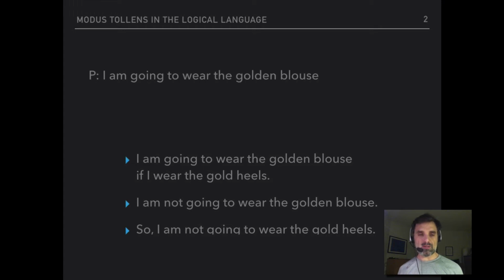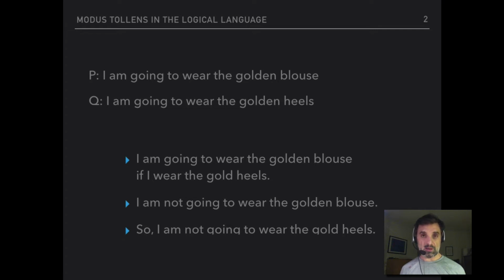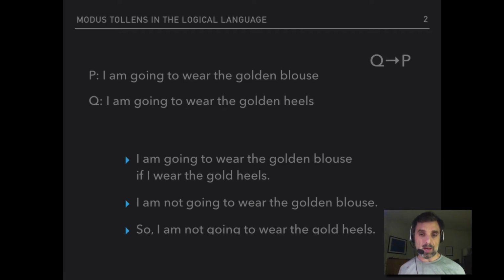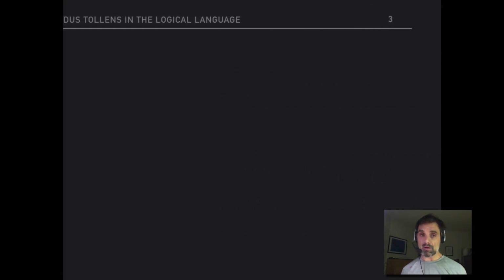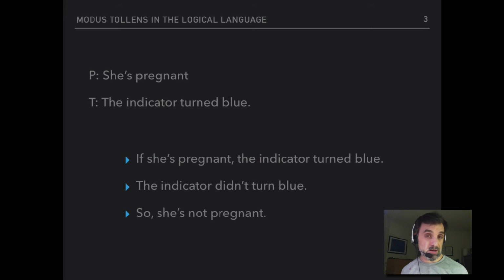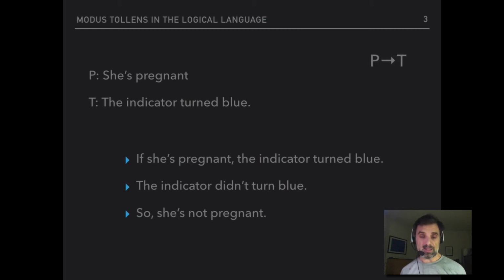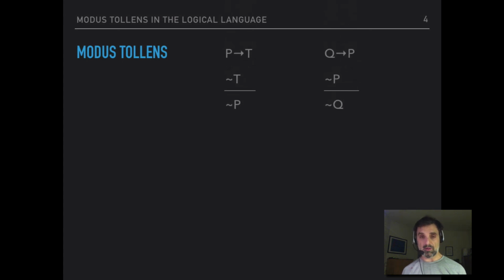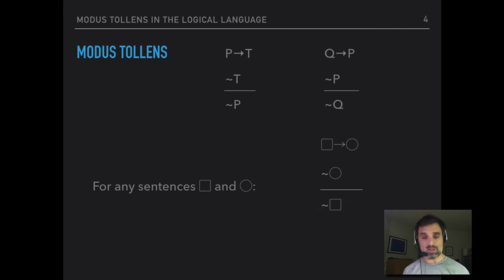Modus Tollens in the Logical Language